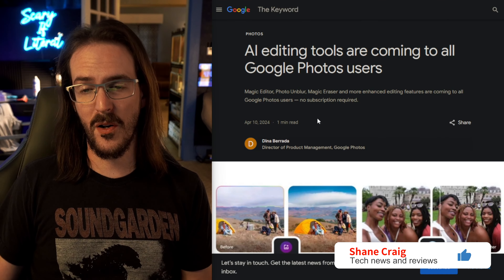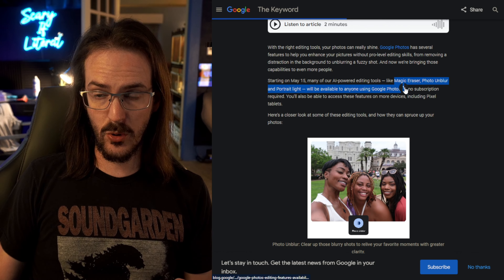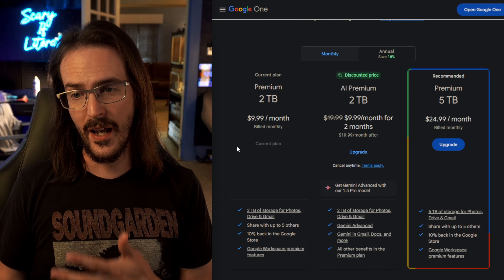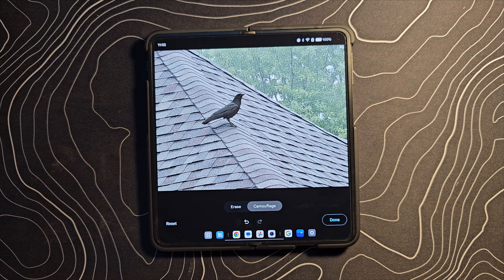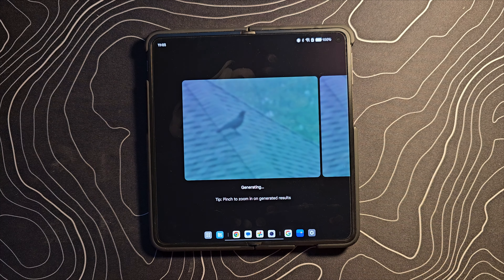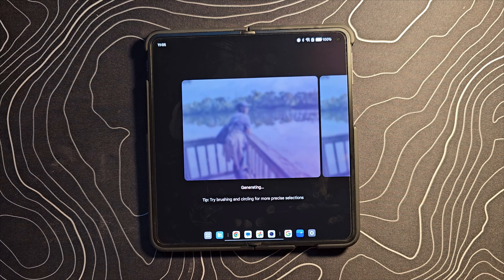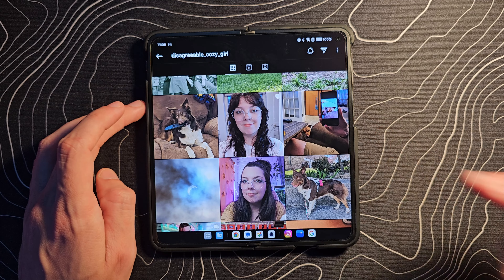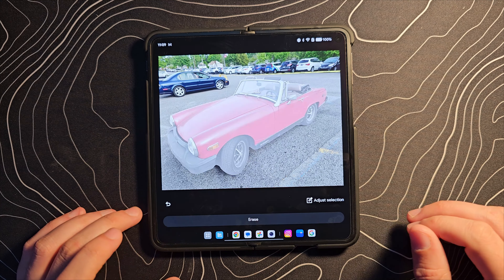Testing Google's Magic Editor on the OnePlus Open